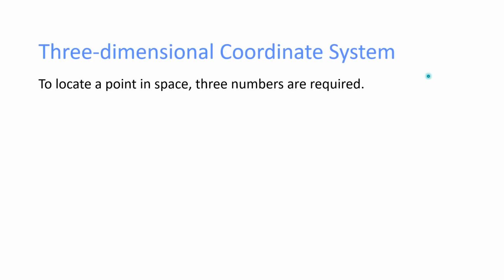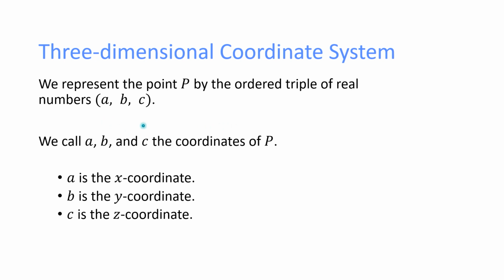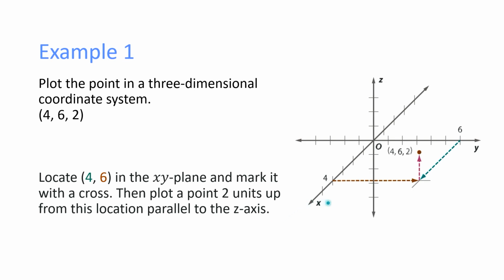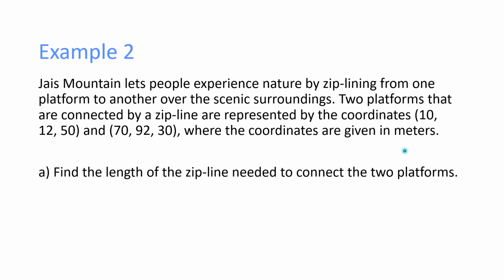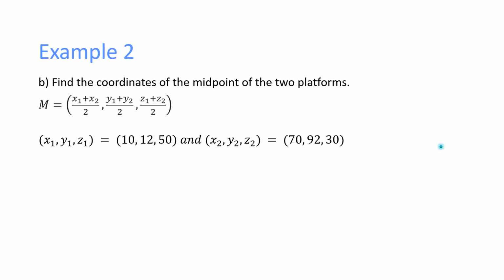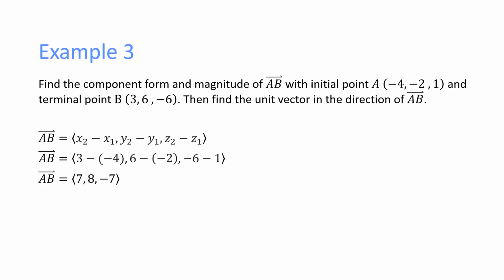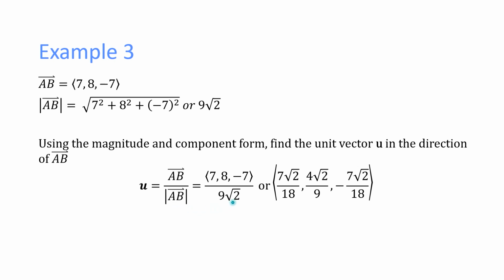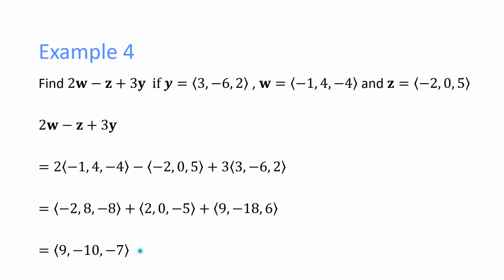Vectors in 3d Space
Vectors in 3d Space, Plot coordinates in three-dimensional space, Express vectors in space algebraically, Lesson Reference UAE Grade 11 Advanced Math Book: Algebra 2 McGraw-Hill's Integrated Math Series